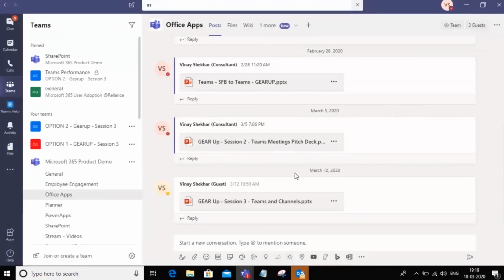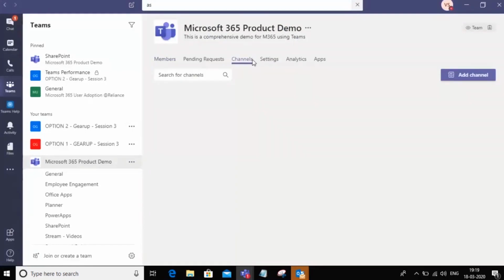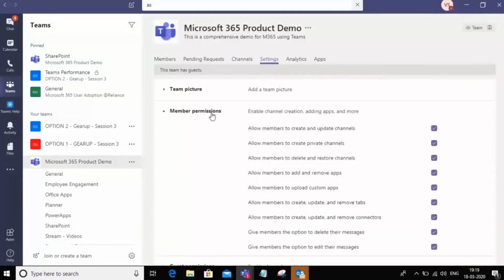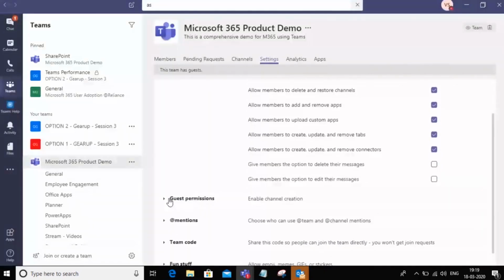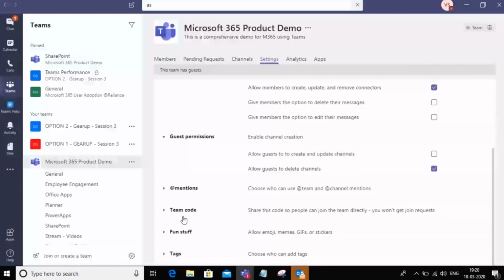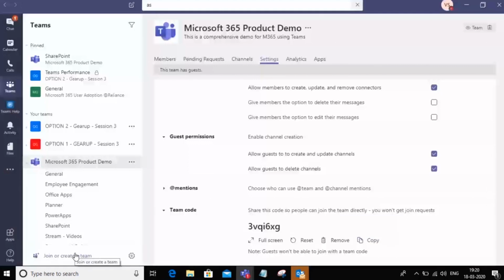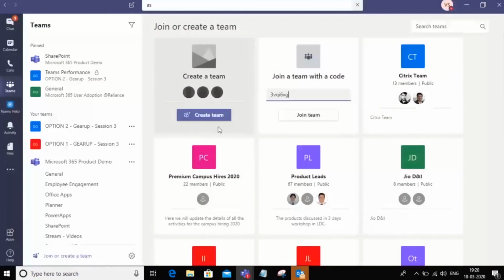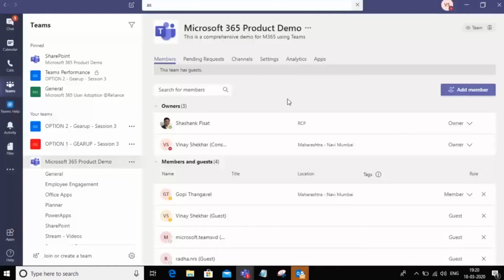How To Manage your Team as a Team Owner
Learn how to manage your Teams as Team Owners.